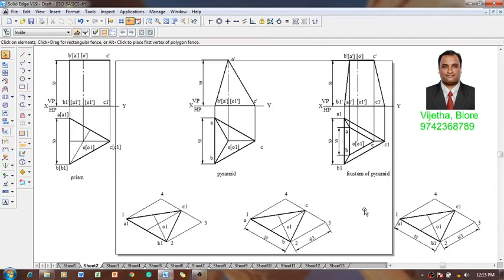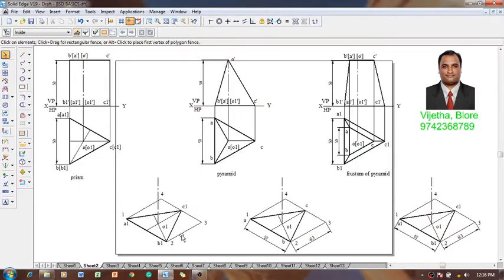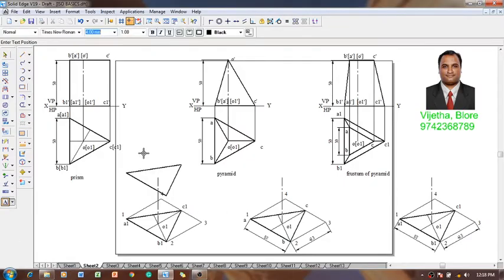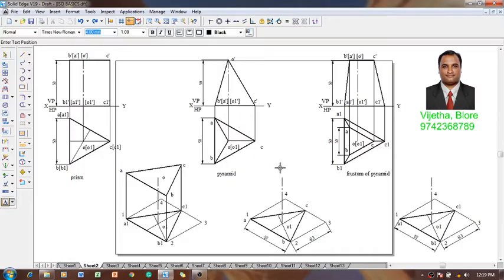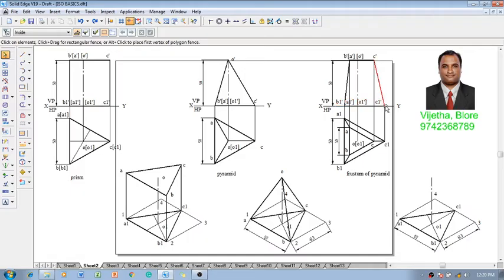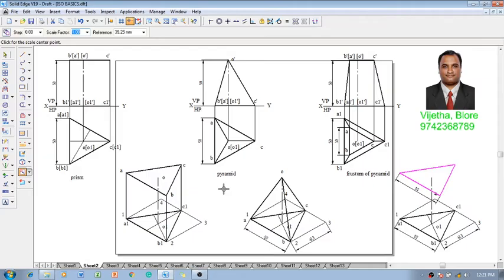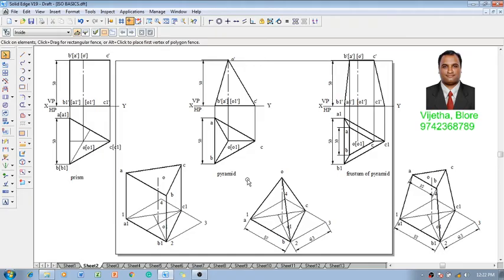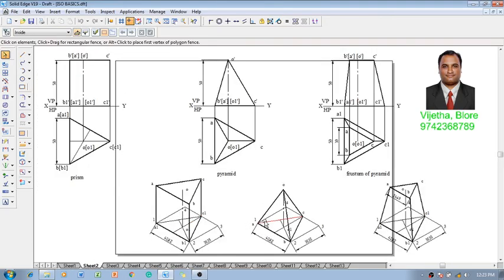Isometric Projection Basics 3 Triangular based solids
This video explains how to construct the triangular based prism, pyramid and frustum of the pyramid in isometric projection.